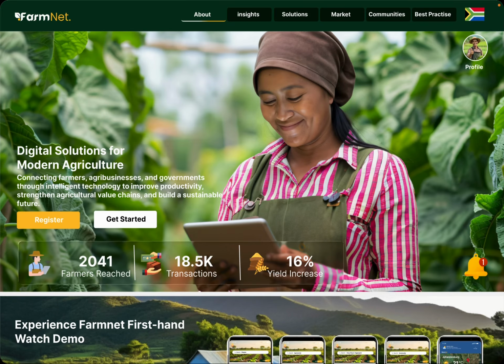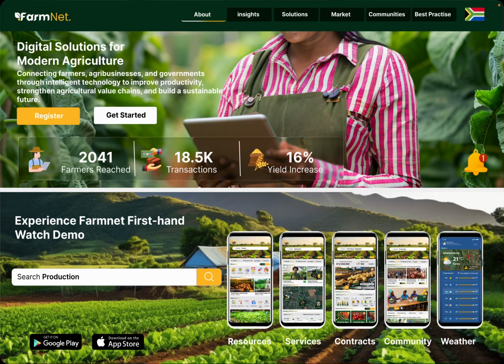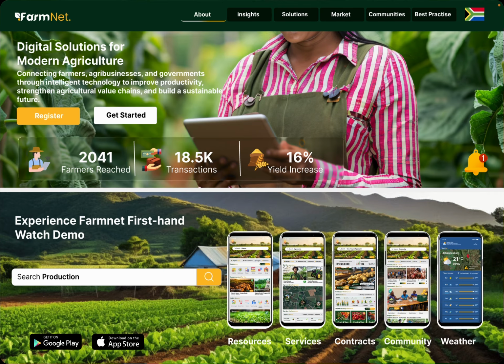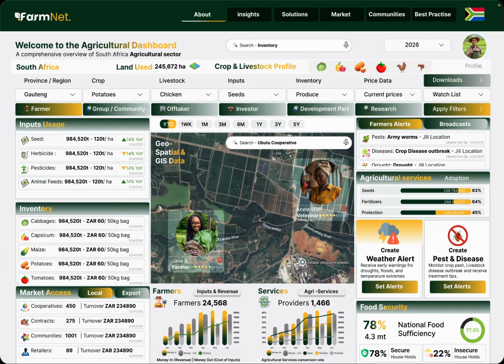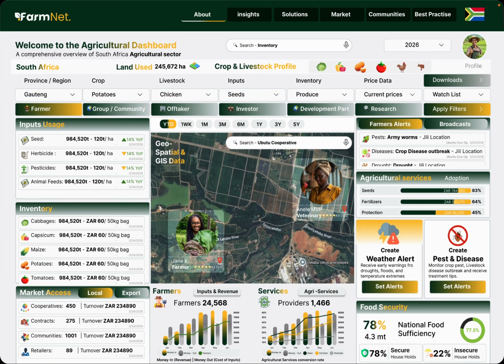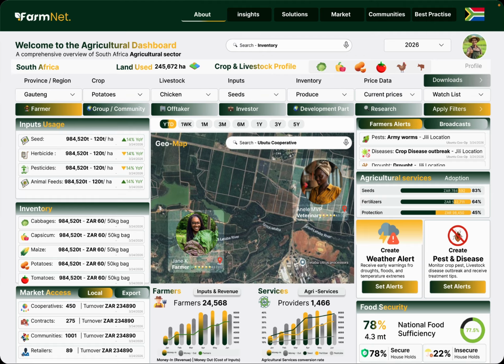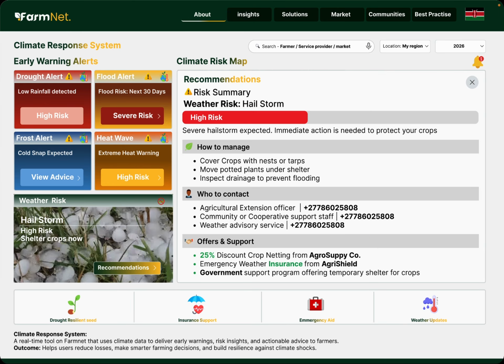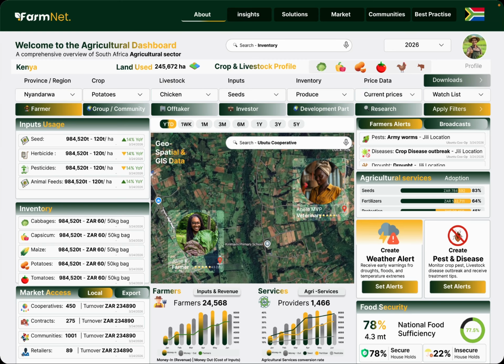🌍🌱 Transforming Agrifood Systems for a Climate-Resilient Future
How can we turn complex climate data into real-world impact for farmers and food systems?

The **Farmnet mobile application** is bridging the gap. By supporting climate and nature impact assessments in agrifood systems, Farmnet translates technical analysis into **clear, actionable insights** that partners can actually use.

🚜 Empower smarter decisions
📊 Simplify complex data
🌿 Drive nature-positive practices
🌦️ Build climate resilience where it matters most

From smallholder farmers to global stakeholders, Farmnet is enabling **sustainable, data-driven agriculture across emerging markets**.

👉 Watch how innovation meets impact—and how we can shape a more resilient food future together.